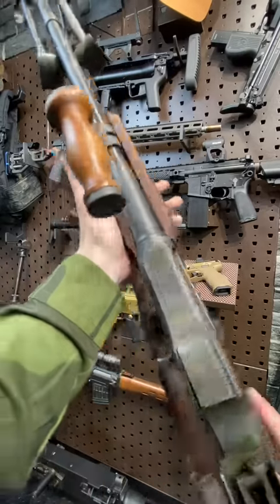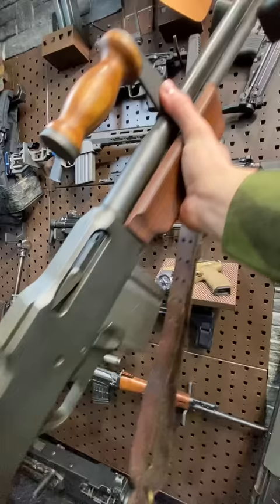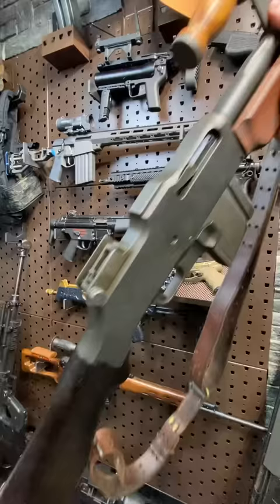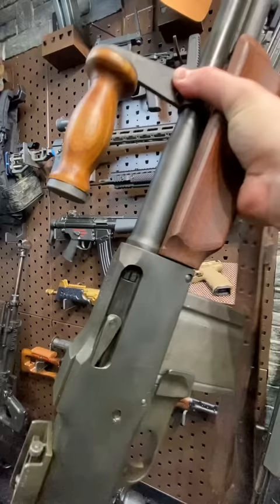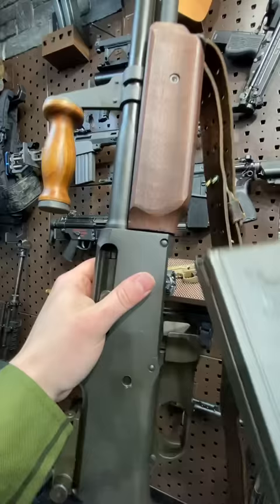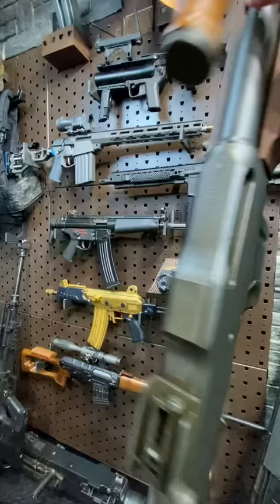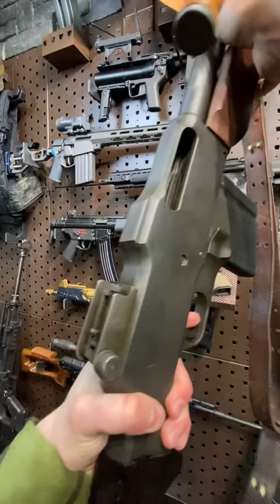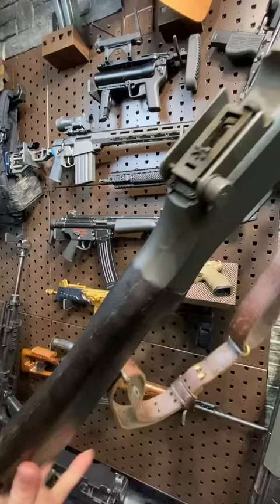WW2 BAR 1918A2 in 1 Minute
This is one helluva WW2 blaster..John Moses Browning, I love you
Cool gear from companies I have collab'd with:
Purchasing from the below links helps support Arm&Gun.